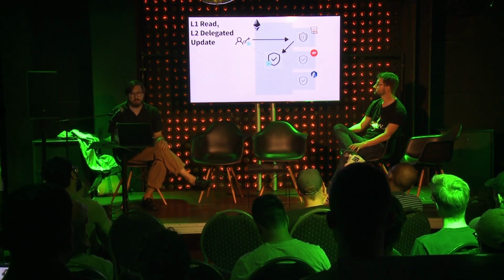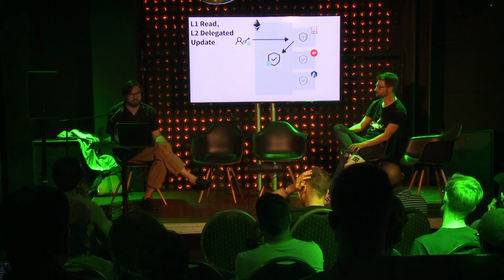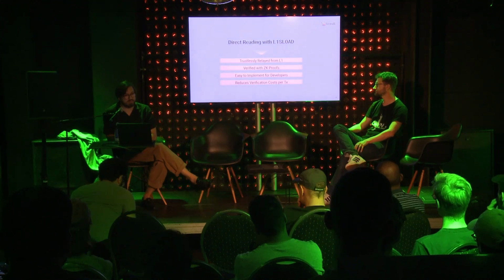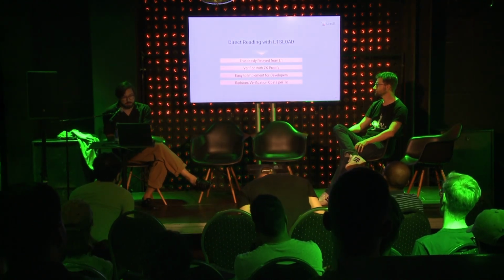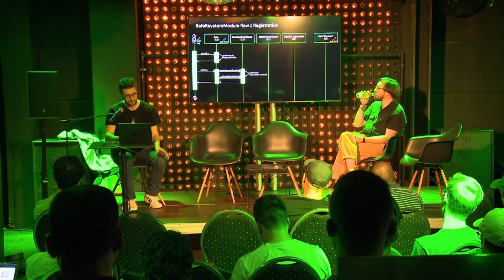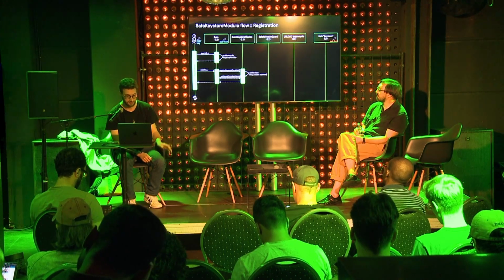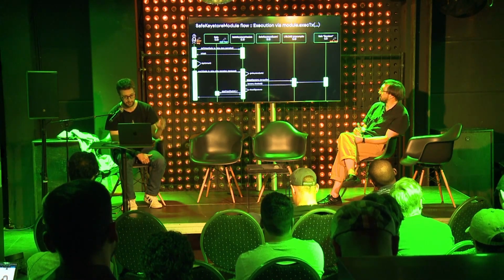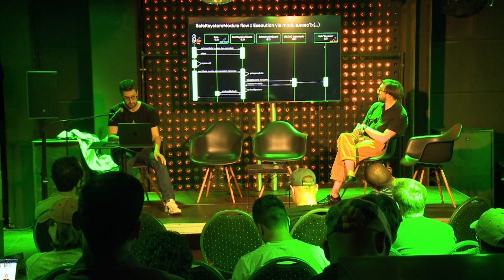Keystore Introductory Workshop (Safecon Berlin 2024)